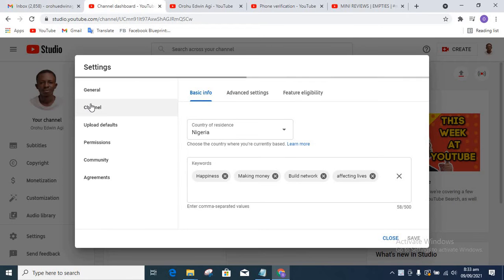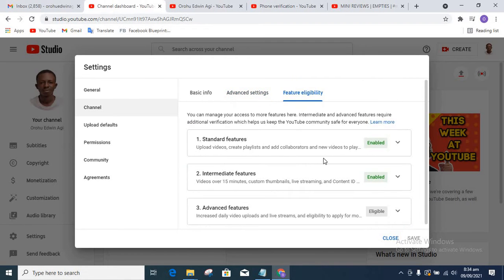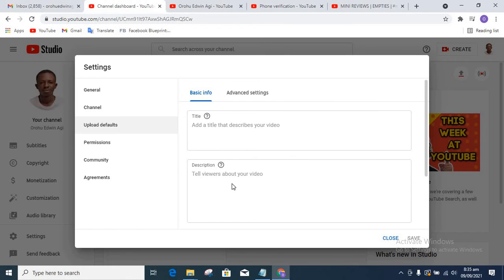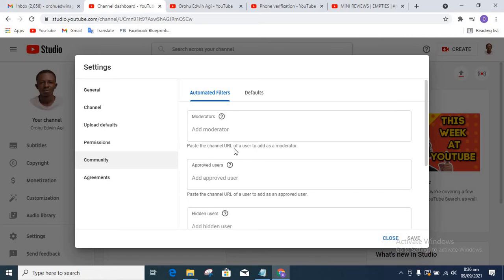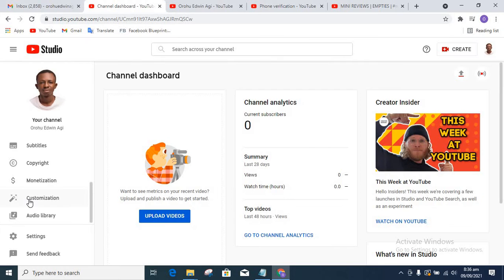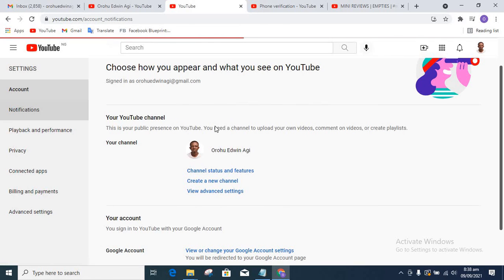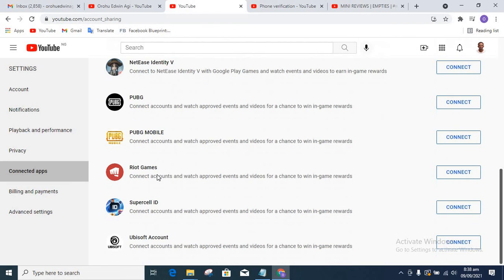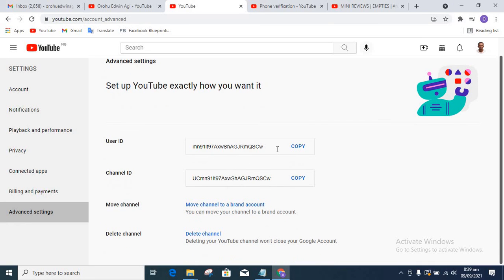How to start a profitable YOUTUBE Channel (YOUTUBE MARKETING 103)